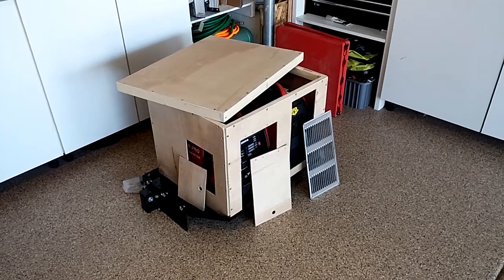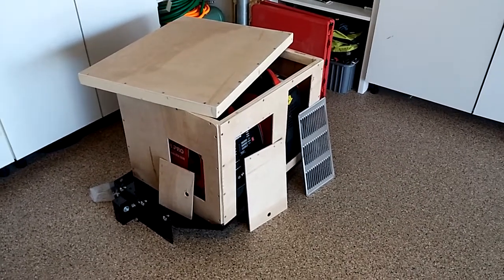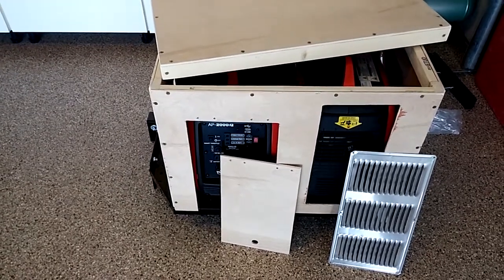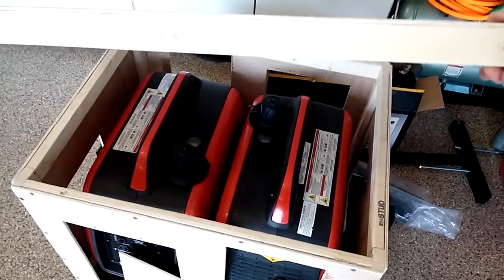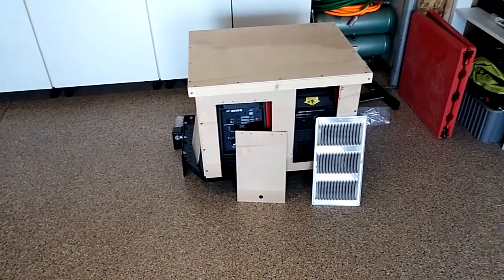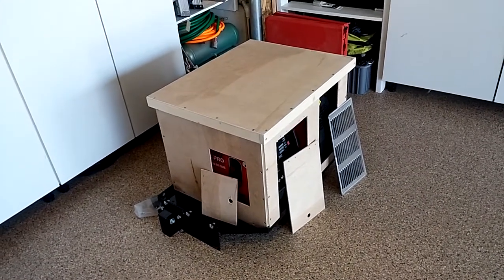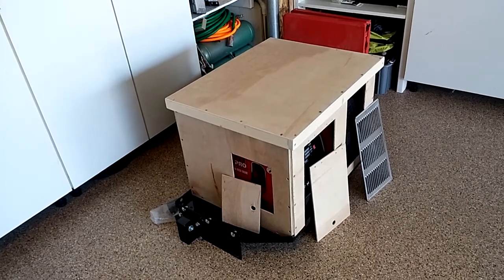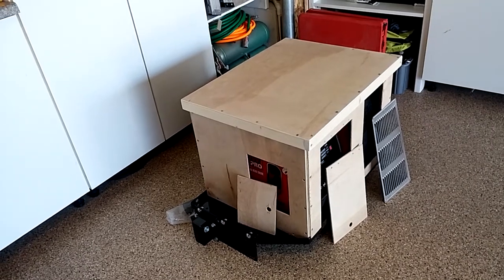008-2015 Heartland Wilderness 2750RL Smarter Tools AP2000IQ Generator enclosure pt4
Enclosure parts fabrication and assembly is completed and ready for paint.  Please find additional enclosure fabrication videos on my channel.